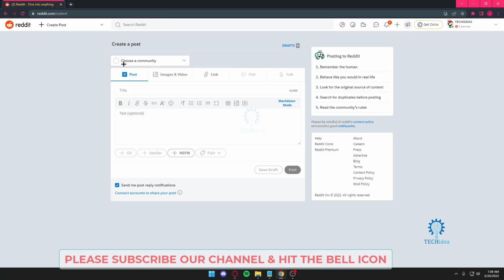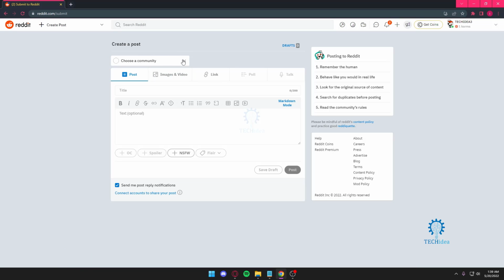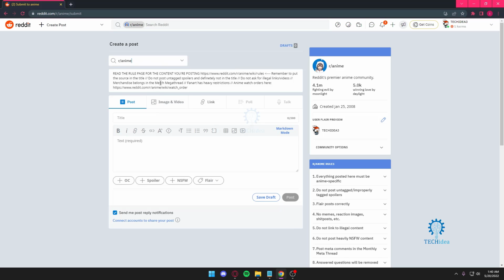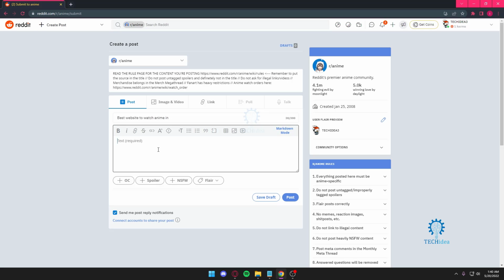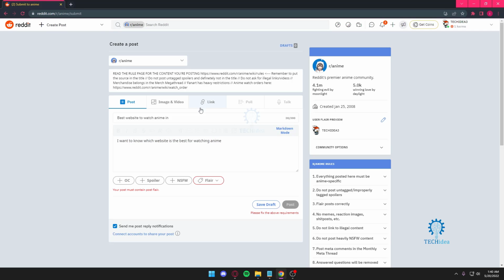How to Post on Reddit Like a Pro 2025 [New Method] (Easy Guide)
How to Post on Reddit 2023